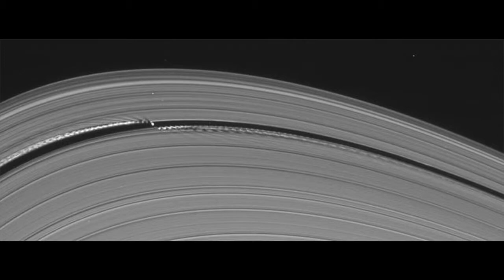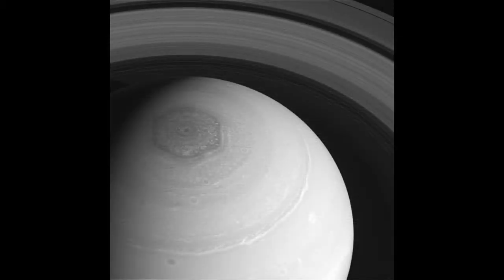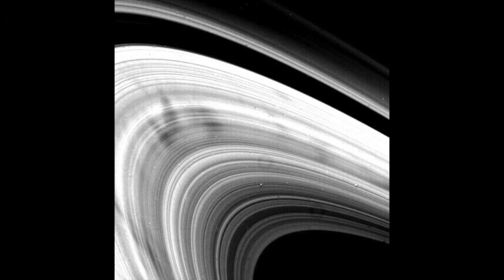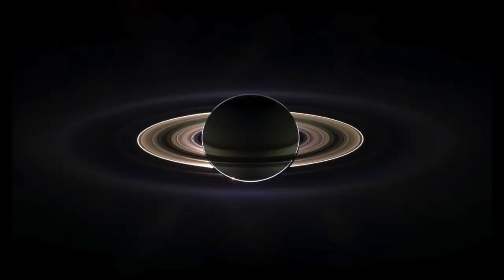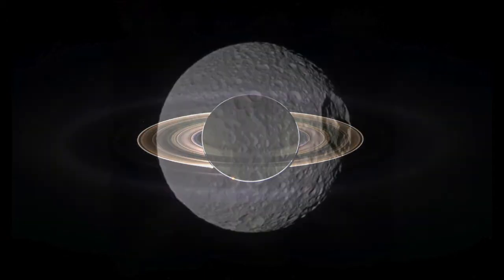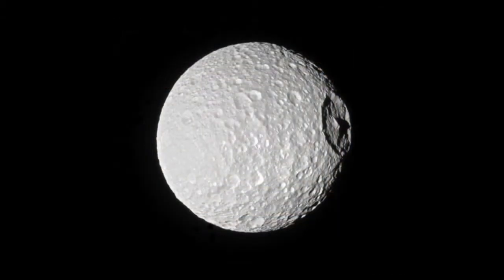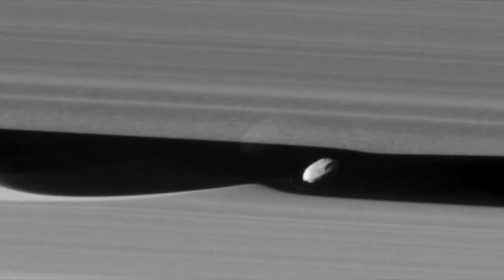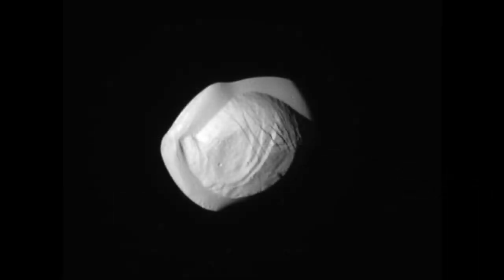Why Do Saturn's Rings Have Gaps?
I explain what a shepherd moon is and give a few examples.

Image credits NASA/ESA